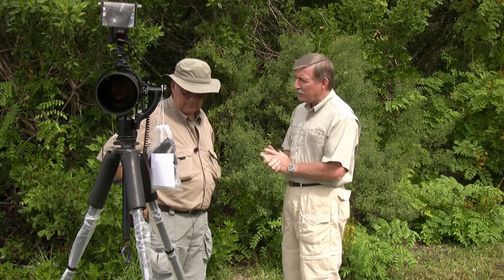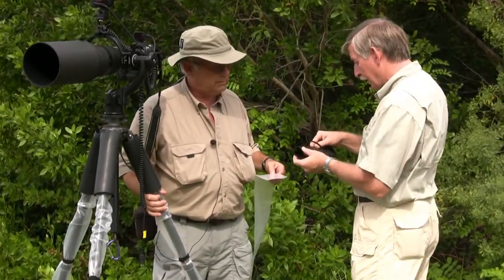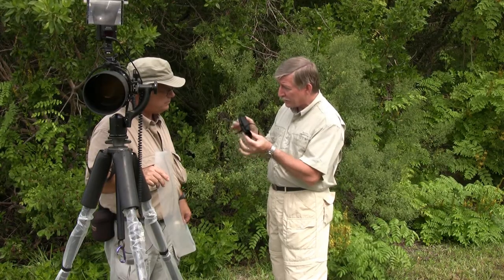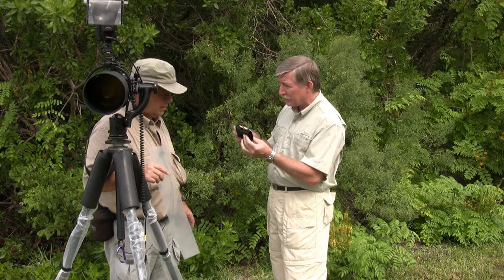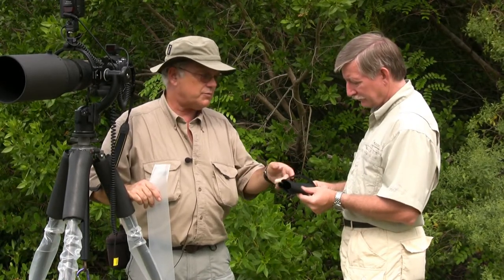RJ Wiley Interview - the Drypod Wader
Interview with RJ Wiley, inventor of the DryPod Wader for protecting photo tripods in the water.  The Drypod Wader protects tripods when using them around water - salt or fresh.